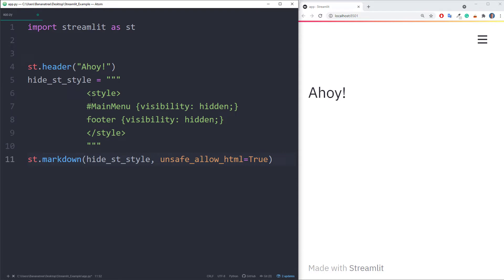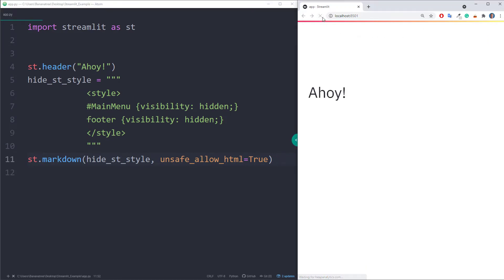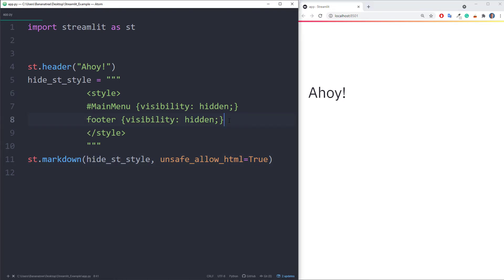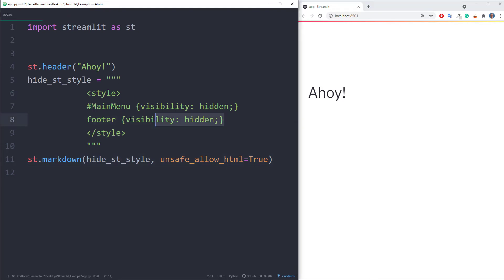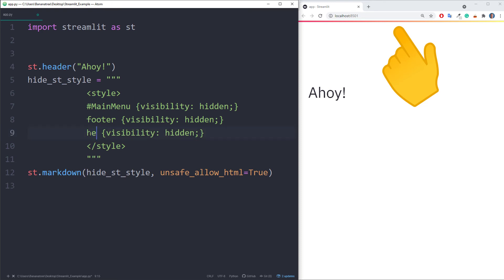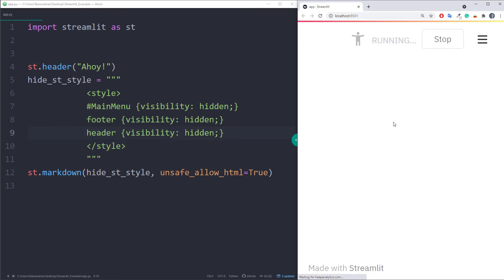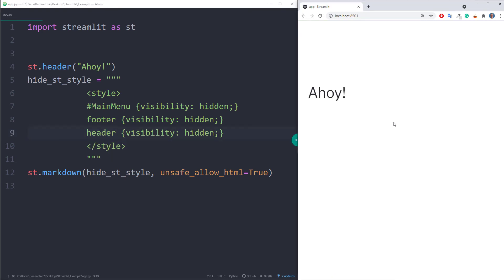How To Remove “Made with Streamlit”, Hamburger Icon Menu & Streamlit Header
𝗗𝗘𝗦𝗖𝗥𝗜𝗣𝗧𝗜𝗢𝗡
Paste the following code into your streamlit app, to hide the 'Made with Streamlit' footer, the Streamlit header & the Menu Icon.